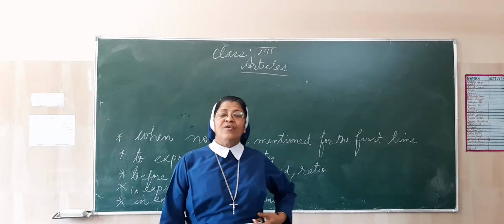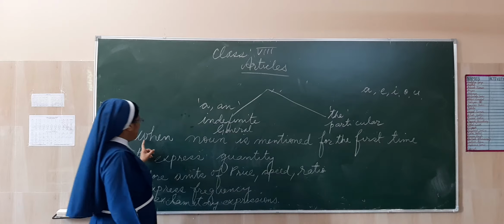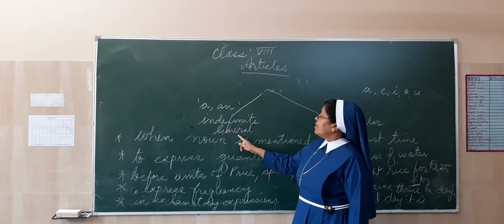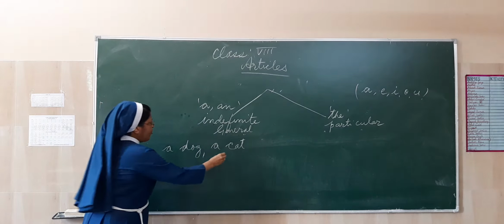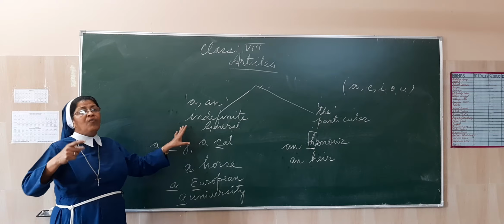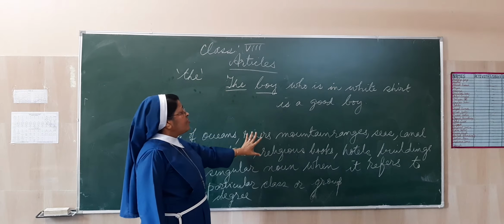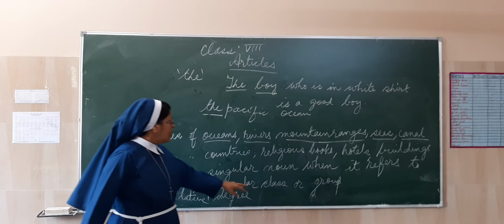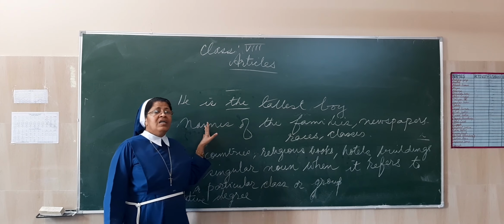Class VIII | English Grammar | Determines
Here Sr. Principal explains Determiners